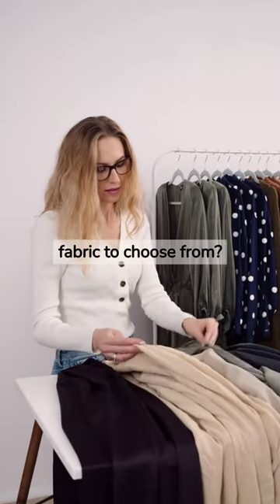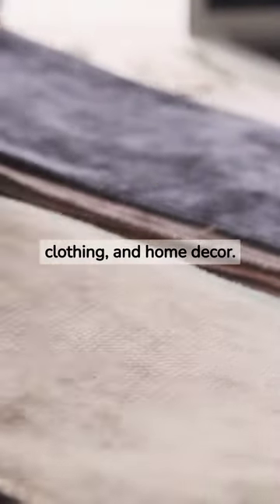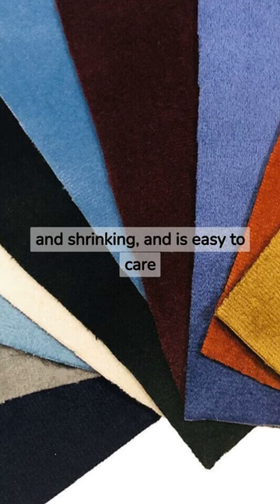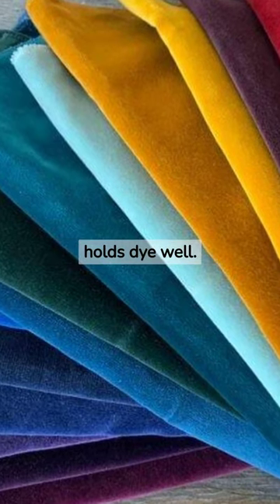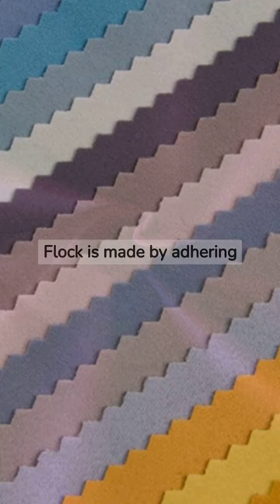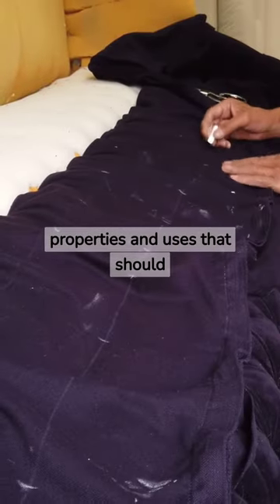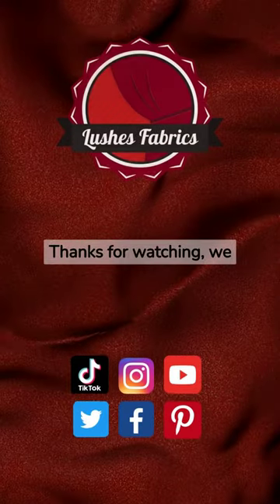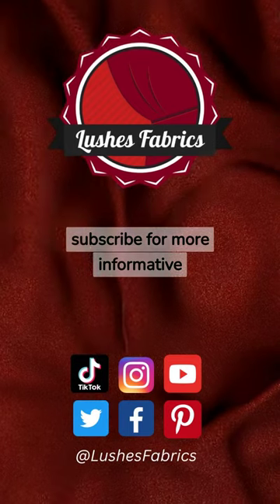understanding the differences between velour velveteen velvet and flock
In this video, we'll be exploring the different types of fabrics known as velour velveteen velvet and flock. We'll be explaining the differences between these fabrics, and giving you tips on how to choose the right one for your project.